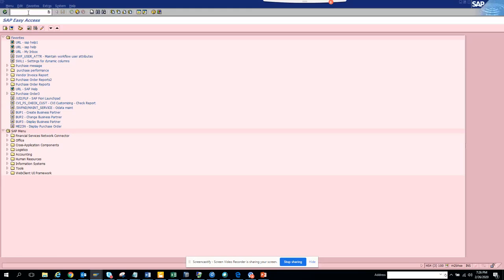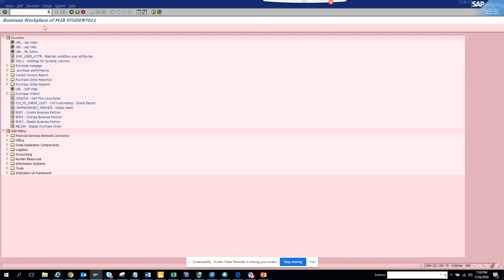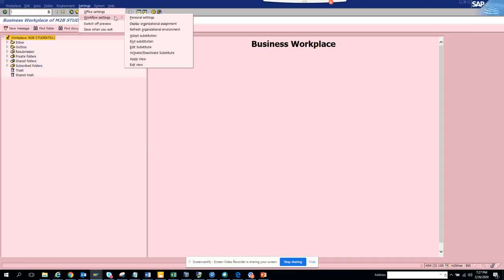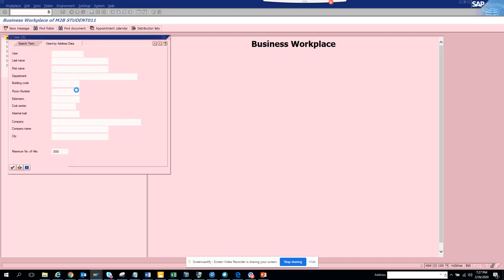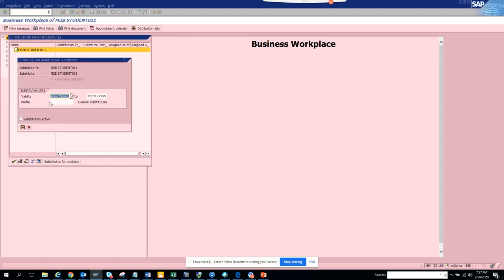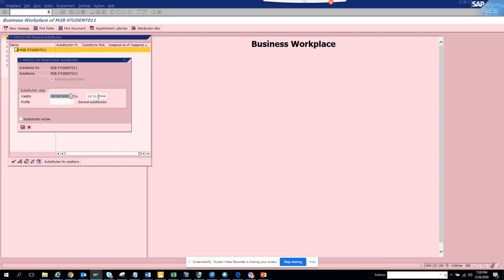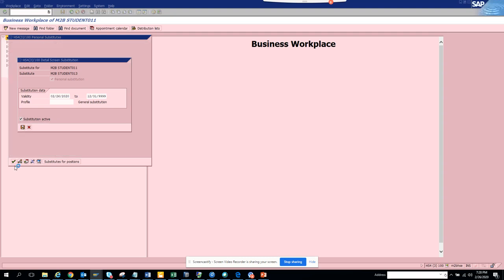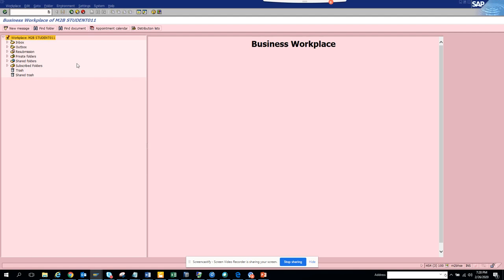SAP Workflow: How to Maintain a Substitute from SAP Inbox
How to Maintain a Substitute from SAP Inbox